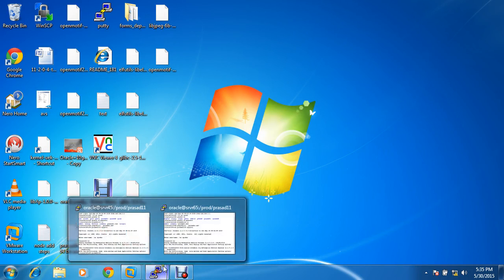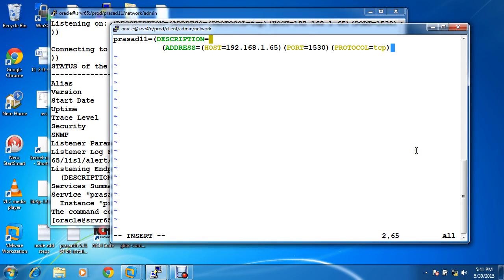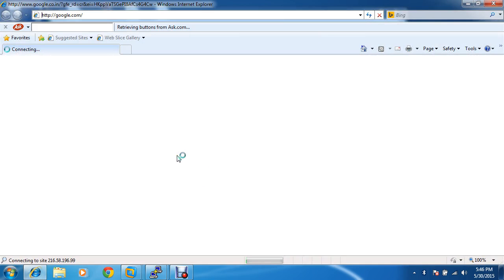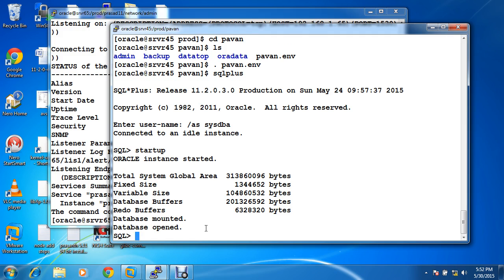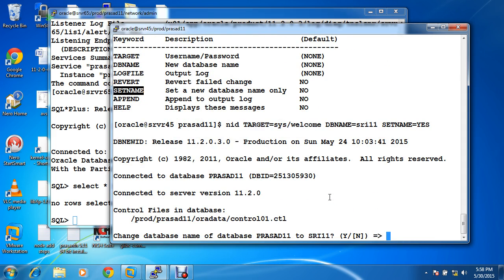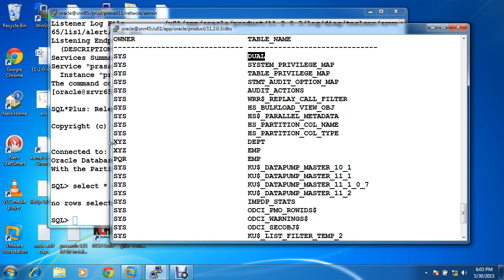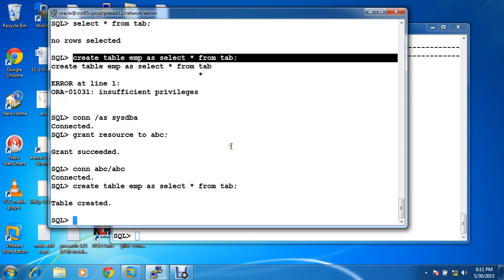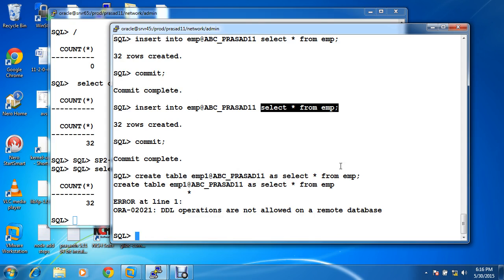4BS:.Anjiprasad....oracle network database links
4BS:- Anjiprasad. oracle database links connect one database to other